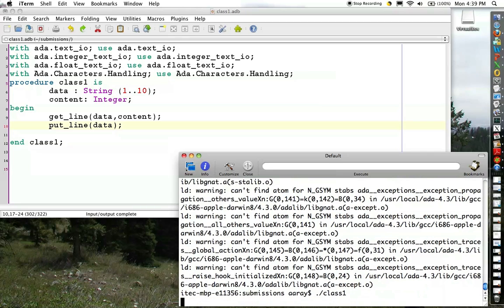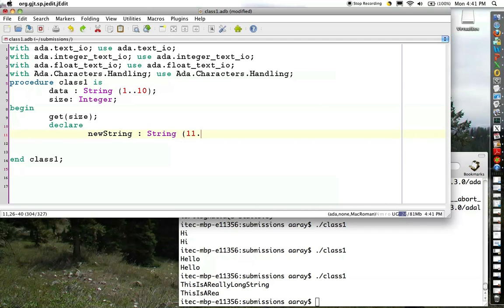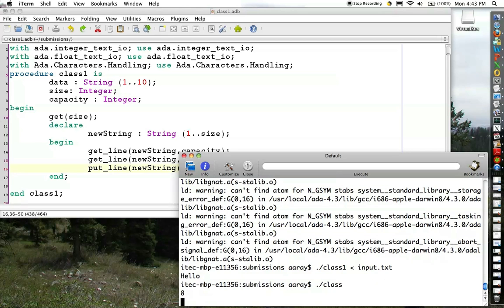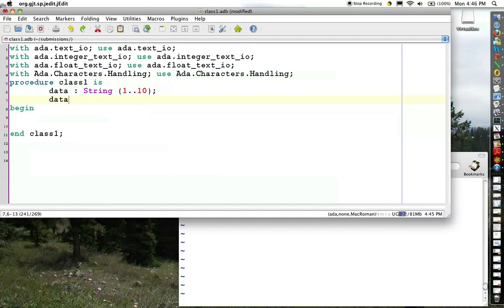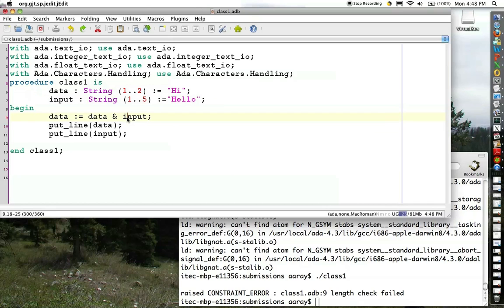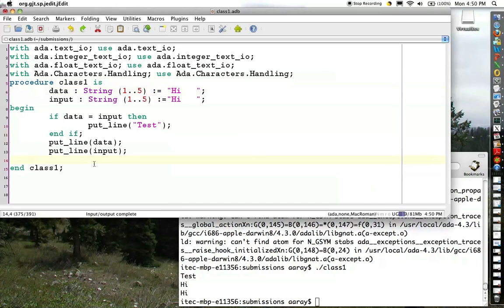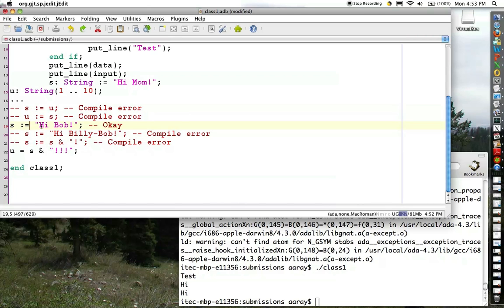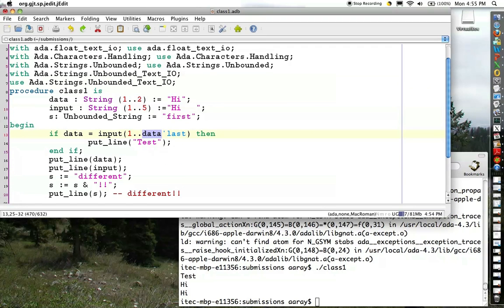ITEC320 Mini-Lecture 10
This lecture deals with Strings (fixed size, size declared at run-time) and how to create unbounded Strings in Ada.  It also deals with comparing Strings of different sizes.